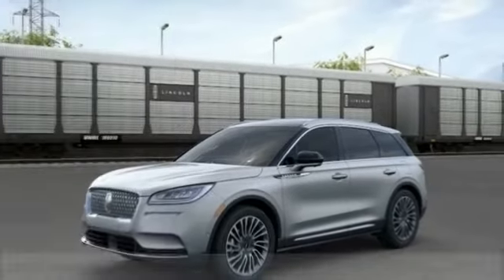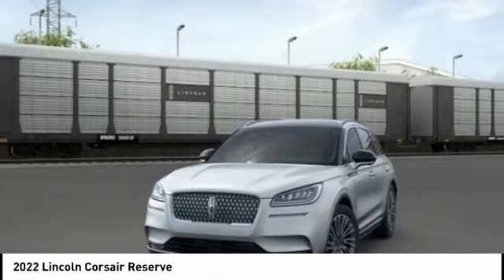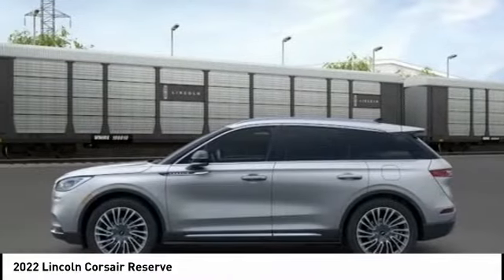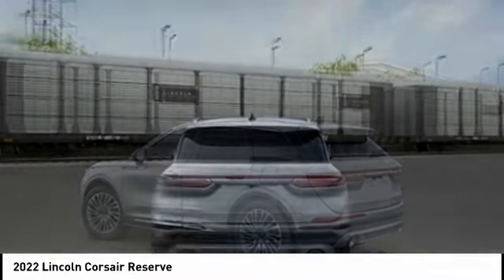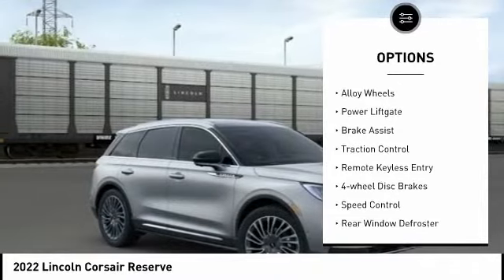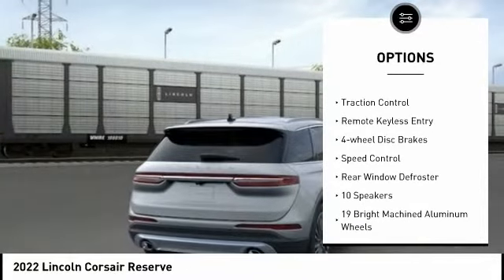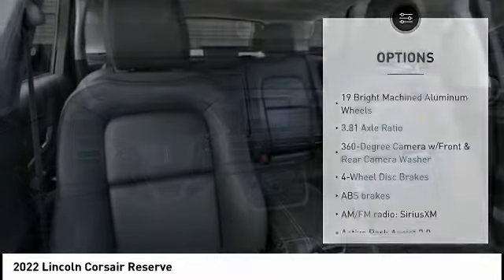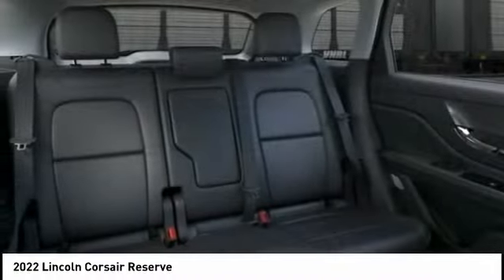2022 Lincoln Corsair Houston TX 2C321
2022 Lincoln Corsair Reserve

Displayed pricing offered for Texas residents only.brbrRecent Arrival!brbrWest Point Lincoln is very proud to offer this good-looking 2022 Lincoln Corsair Reserve in Radiance with Ebony interior. Well equipped with Elements Package (Heated Rear Seat, Heated Steering Wheel, Heated/Ventilated Driver & Front Passenger Seats, Rain Sensing Wipers, and Windshield Wiper De-Icer), Equipment Group 201A (Panoramic Vista Roof w/Power Sunshade), Lincoln Co-Pilot360 1.5 Plus (360-Degree Camera w/Front & Rear Camera Washer, Active Park Assist 2.0, Evasive Steering Assist (ESA), Front/Side/Rear Parking Sensors, Intelligent Adaptive Cruise Control, and Reverse Brake Assist), Luxury Package (Heads-Up Display and Radio: Revel Audio System w/HD Radio & MP3), 10 Speakers, 19 Bright Machined Aluminum Wheels, 3.81 Axle Ratio, 4-Wheel Disc Brakes, ABS brakes, Air Conditioning, Alloy wheels, All-Weather Floor Liners w/Fr&Rr Carpet Floor Mats, AM/FM radio: SiriusXM, Auto High-beam Headlights, Auto tilt-away steering wheel, Auto-dimming door mirrors, Auto-dimming Rear-View mirror, Automatic temperature control, Brake assist, Bumpers: body-color, Compass, Delay-off headlights, Driver door bin, Driver vanity mirror, Dual front impact airbags, Dual front side impact airbags, Electronic Stability Control, Emergency communication system: 911 Assist, Four wheel independent suspension, Front anti-roll bar, Front Bucket Seats, Front Center Armrest, Front dual zone A/C, Front reading lights, Fully automatic headlights, Garage door transmitter, Heated door mirrors, Heated front seats, Illuminated entry, Knee airbag, Leather steering wheel, Low tire pressure warning, Memory seat, Navigation System, Occupant sensing airbag, Outside temperature display, Overhead airbag, Overhead console, Panic alarm, Passenger door bin, Passenger vanity mirror, Power door mirrors, Power driver seat, Power Liftgate, Power passenger seat, Power steering, Power windows, Premium Leather Heated Comfort Seats, Radio data system, Radio: Lincoln Premium Audio System w/MP3, Rear anti-roll bar, Rear Parking Sensors, Rear reading lights, Rear seat center armrest, Rear window defroster, Rear window wiper, Remote keyless entry, Roof rack: rails only, Security system, SiriusXM Radio, Speed control, Speed-sensing steering, Speed-Sensitive Wipers, Split folding rear seat, Spoiler, Steering wheel memory, Steering wheel mounted A/C controls, Steering wheel mounted audio controls, SYNC 3 Communications & Entertainment System, Tachometer, Telescoping steering wheel, Tilt steering wheel, Traction control, Trip computer, Turn signal indicator mirrors, Variably intermittent wipers, and Wheels: 20 Bright Machined Aluminum.